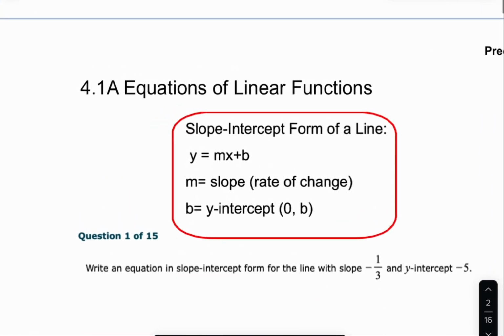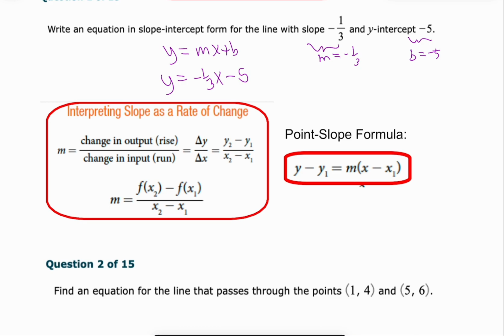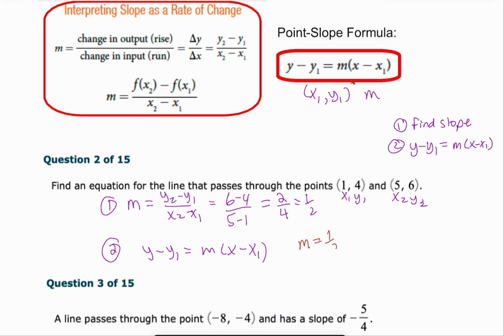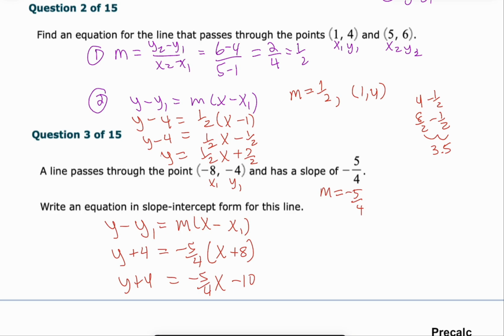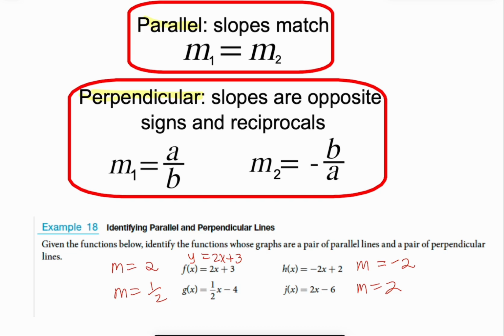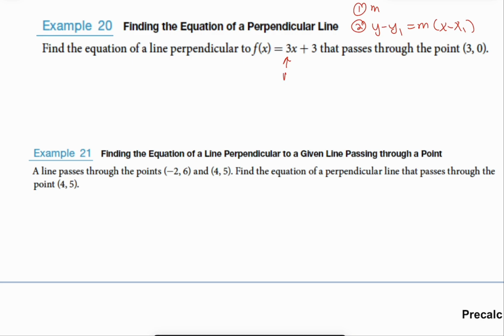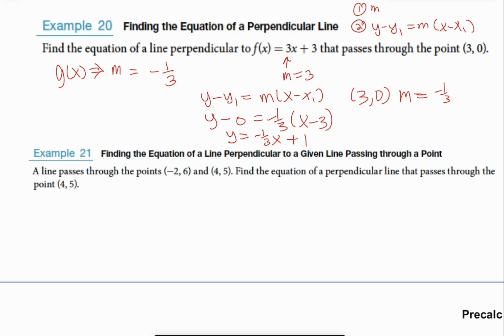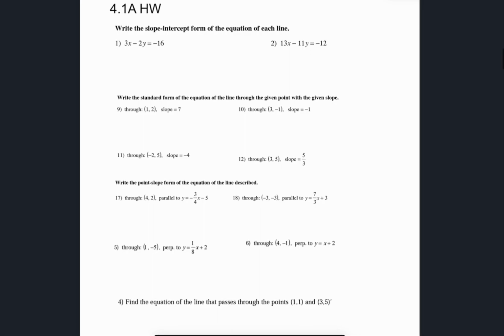4.1A Linear Equations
Linear functions
parallel & perpendicular
slope